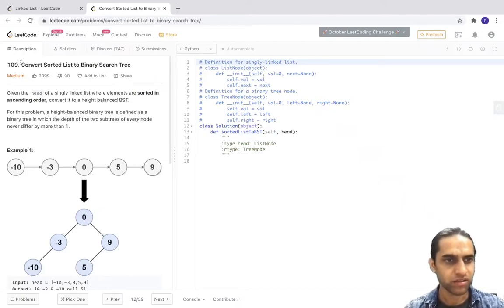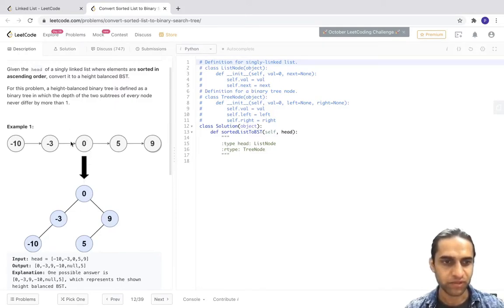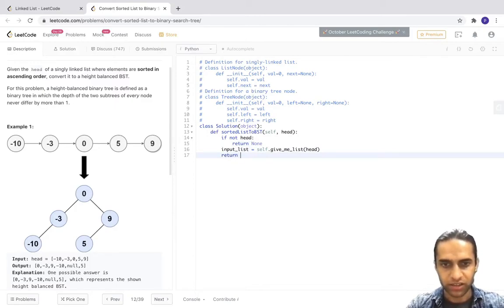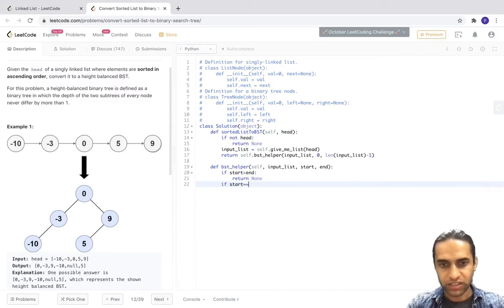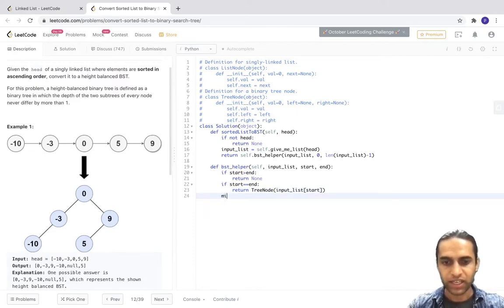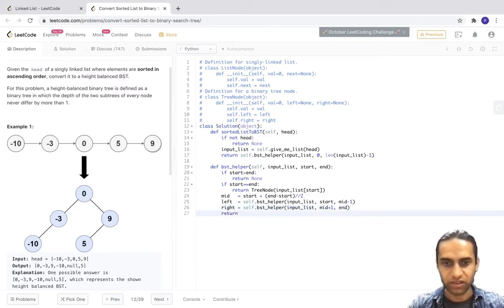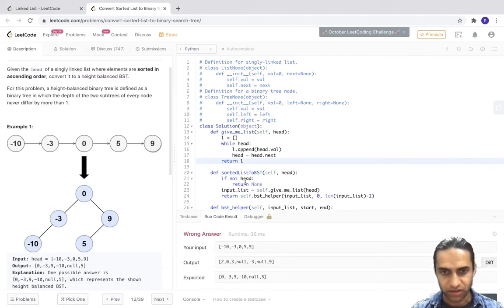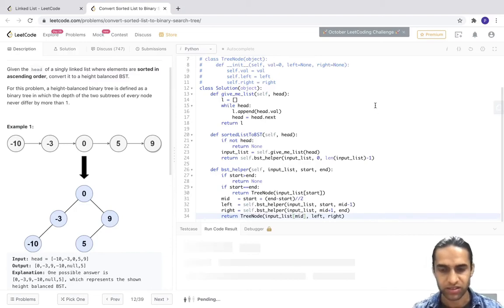Leetcode-109 : Convert sorted list to BST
In this video, I will talk about how to convert sorted list to balanced binary search tree using recursion.